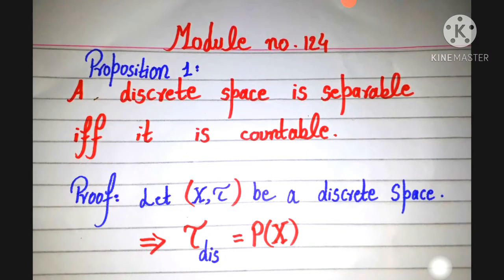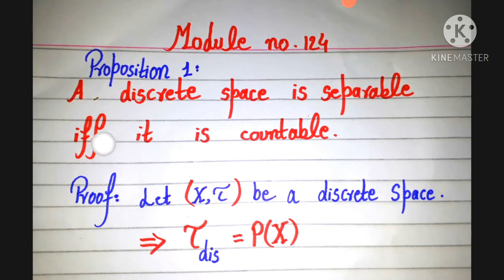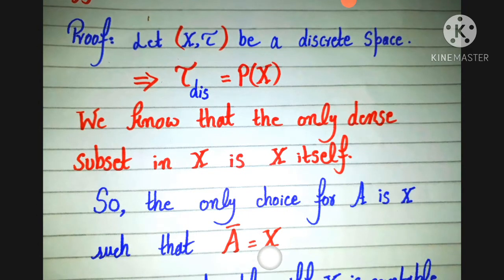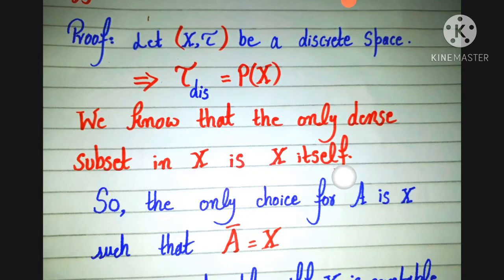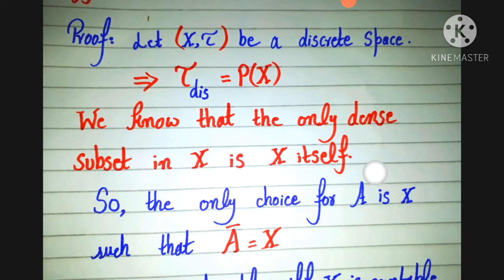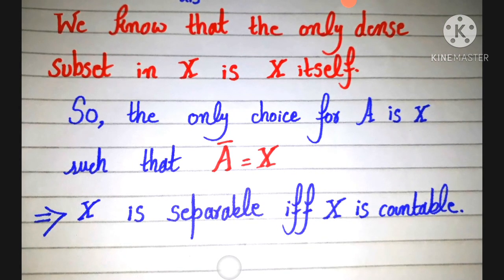Module no 124 part A A Discrete Space is Separable iff it is countable . MTH634 Topology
Module no 124  part A
A Discrete Space is Separable iff it is countable .